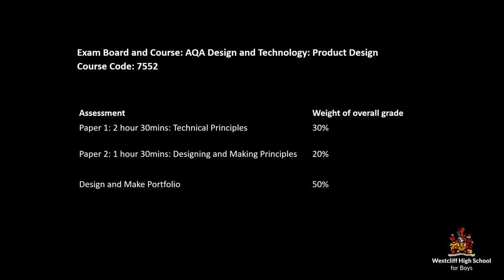WHSB D&T Sixth Form Information Video